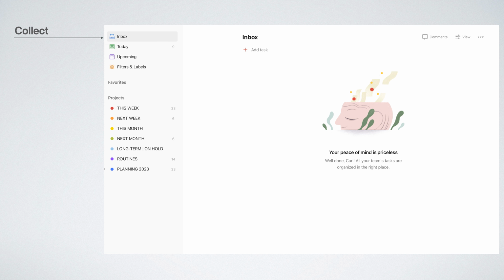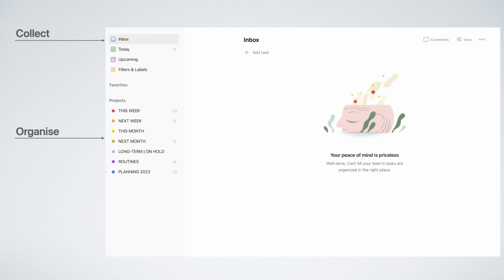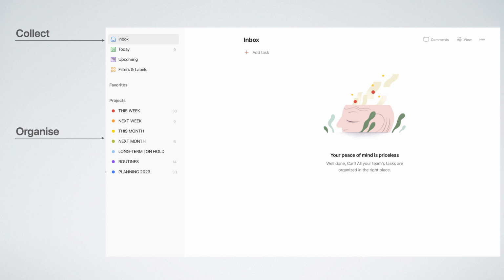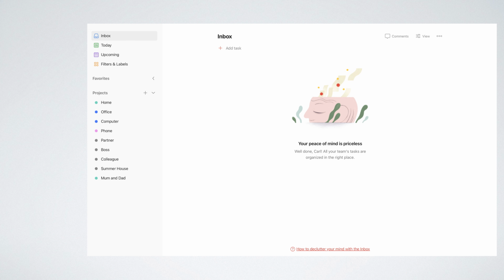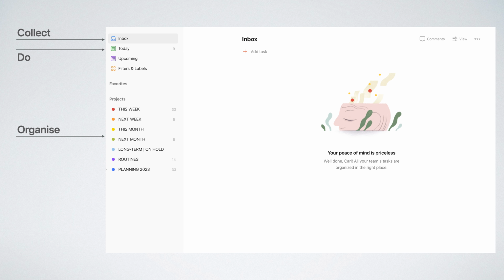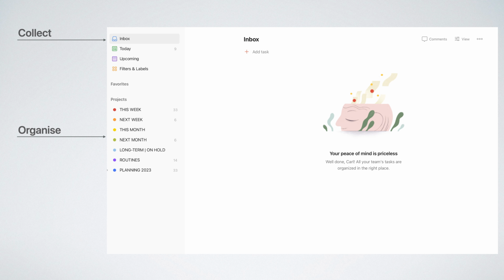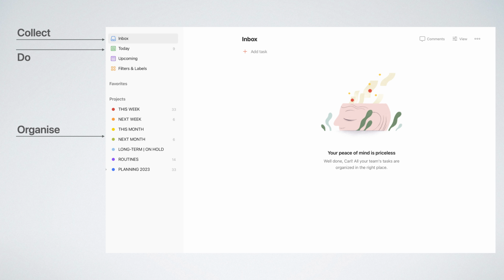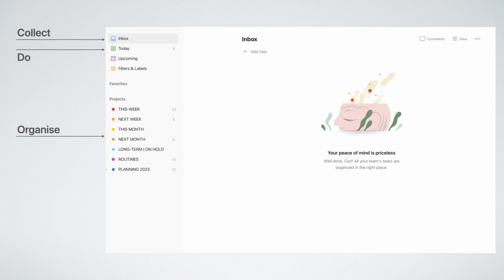How To Organise Your Task Manager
Your task manager is an important tool in your productivity toolbox. But are you using it correctly?

LINKS

A Revolutionary New Time Management System Designed For The 21st Century.